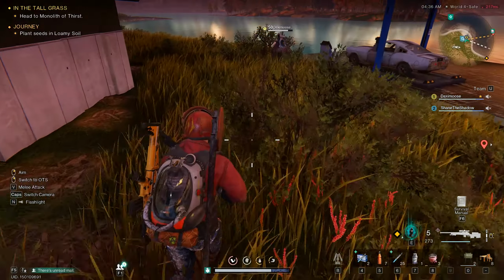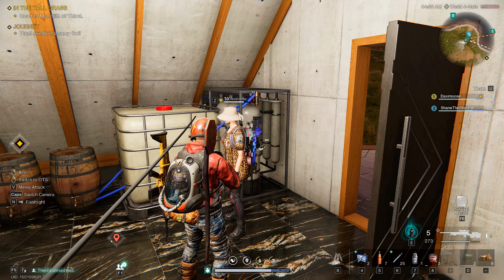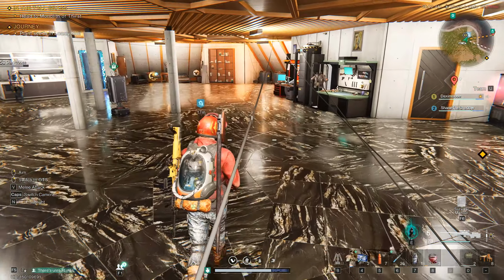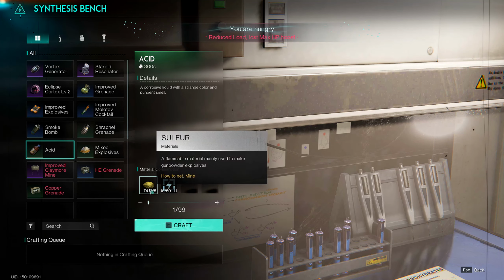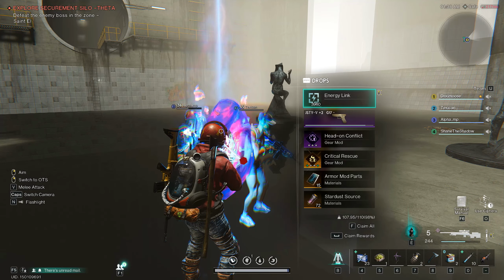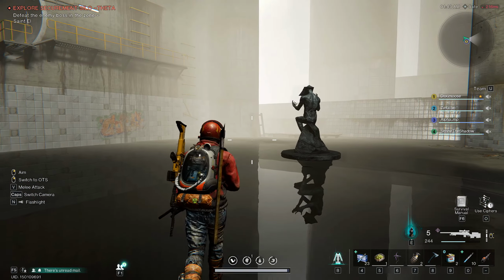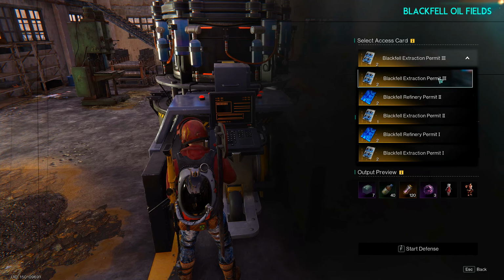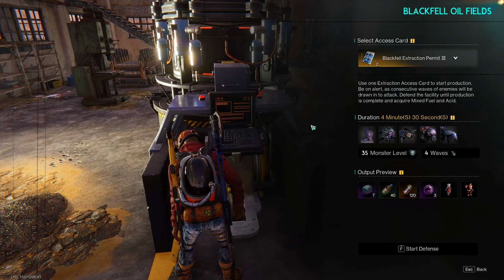How To Get MASS Amounts Of ACID and EXP on Once Human!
Find out how we far EXP and Acid one of the most needed resources in the game right here!